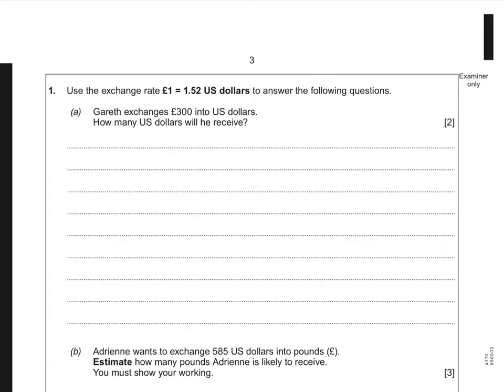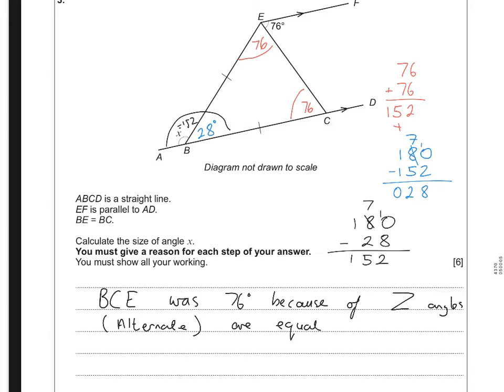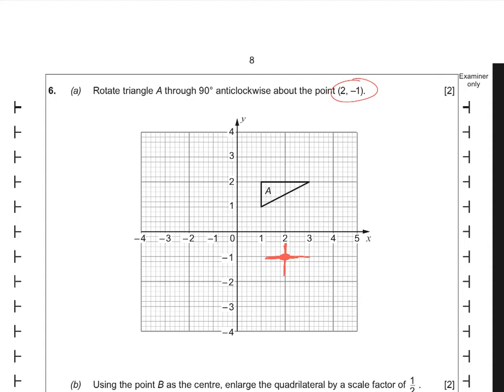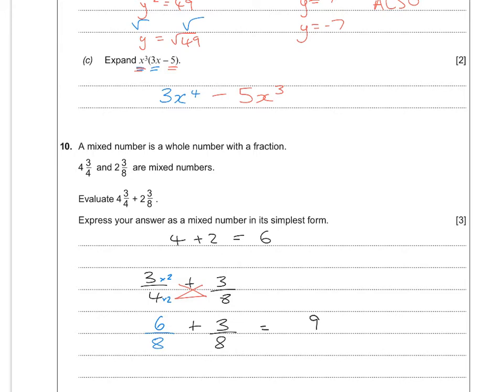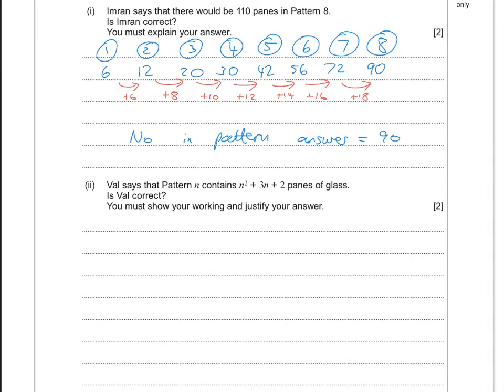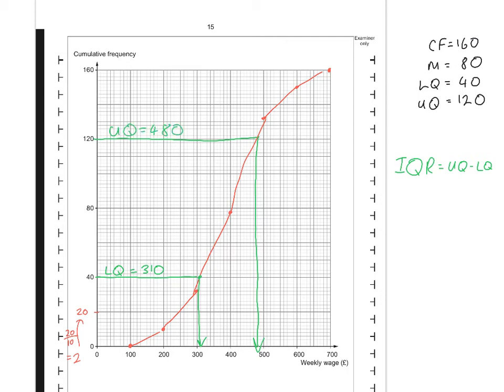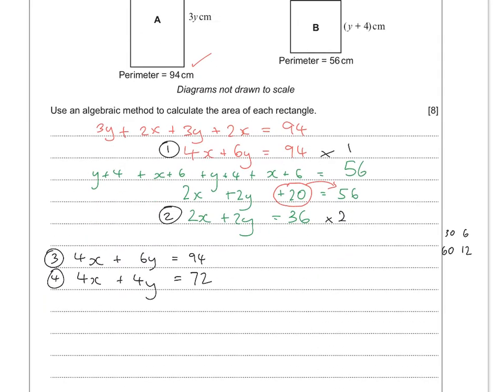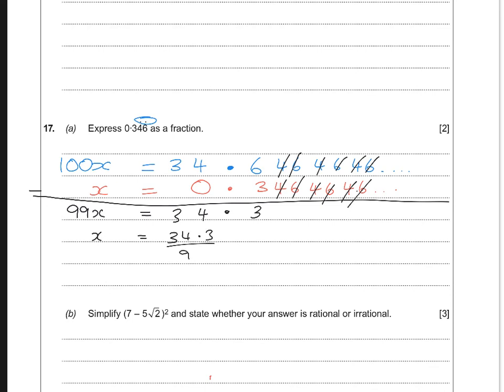Easter 2016 WTM paper 1